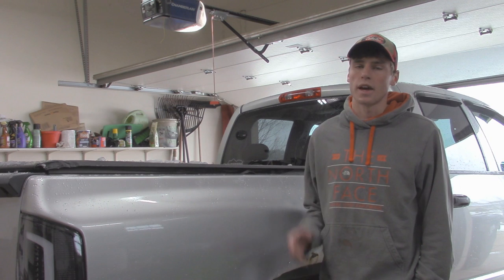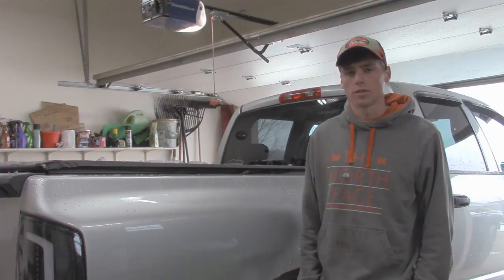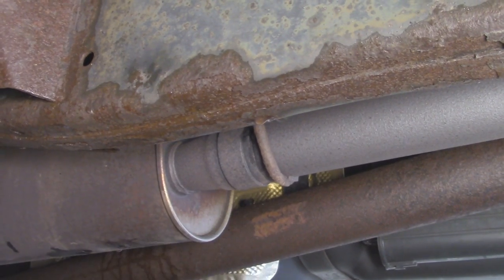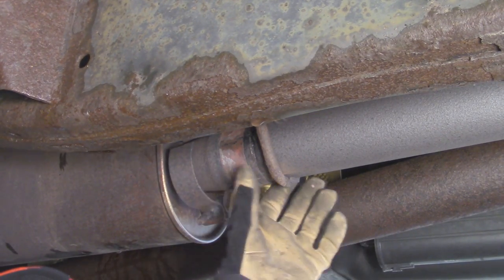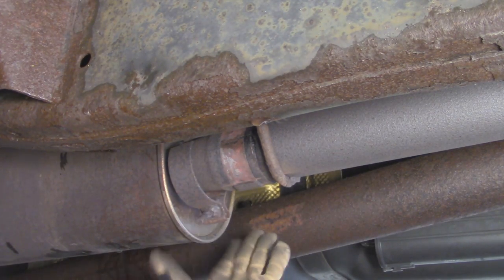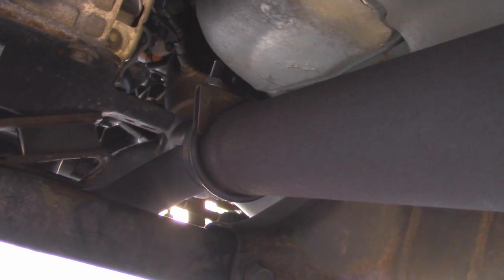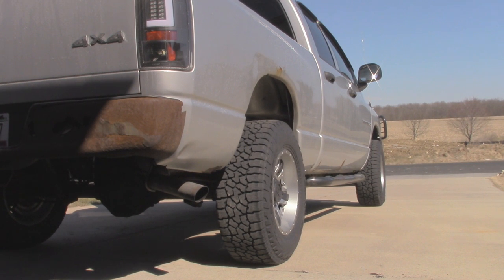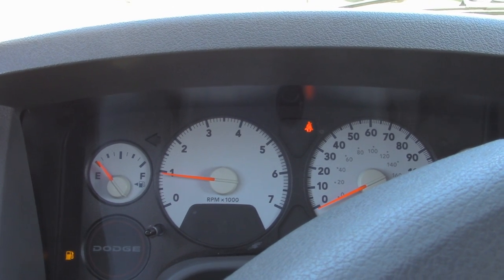Jeep, Dodge, Ram 4.7 Flowmaster 50 Delta Flow | Install & Sound Test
In this video I will show you how to replace your old muffler with a Flowmaster 50 delta flow muffler on a 4.7 v8 engine. This process is similar to other Jeep, Dodge, or Ram vehicles with the 4.7. But today I will show you how to do it on a 2007 Dodge Ram 1500. Today I will show you how to do the whole job from start to finish.

Music used in this video:
Stomping Grounds by Silent Partner